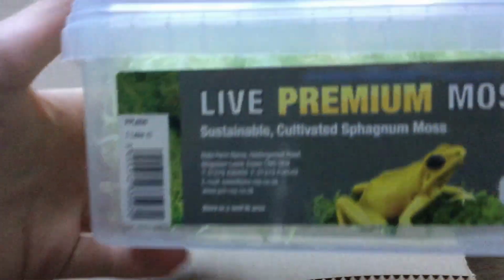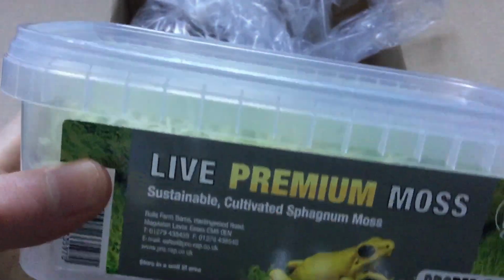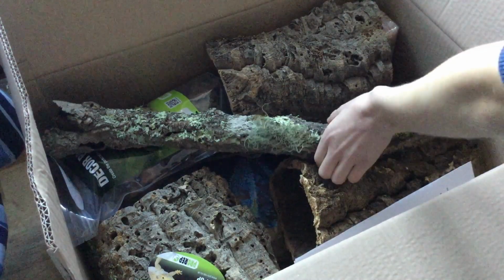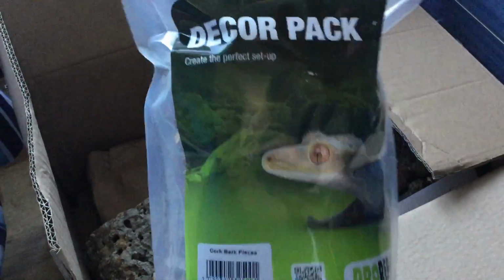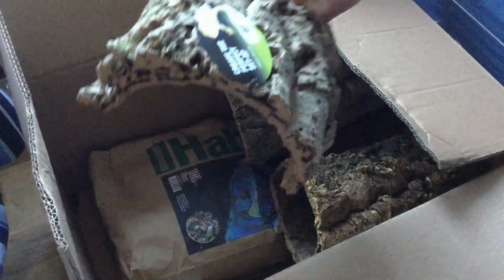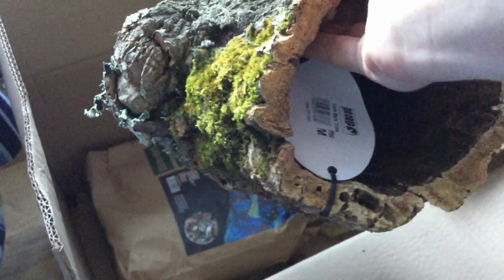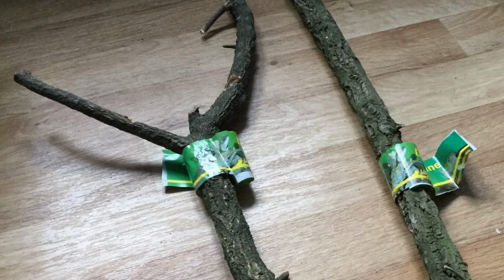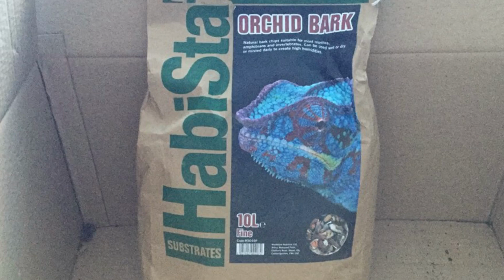Reptile Unboxing - New Vivarium Coming Soon!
With a new vivarium build coming soon, I needed to order in quite a few bits! In this video I show you what I got and reveal some of my plans...